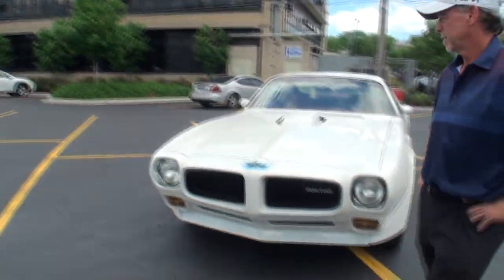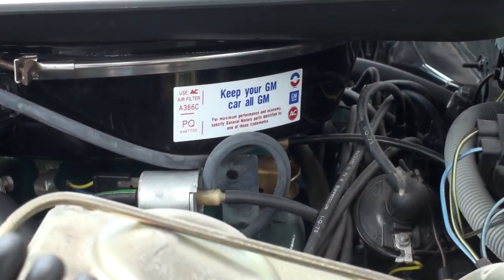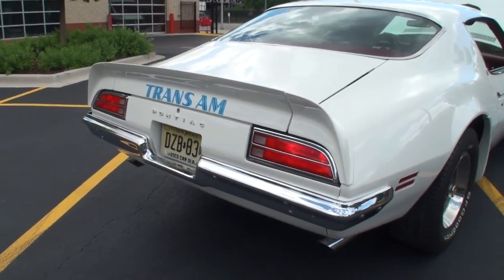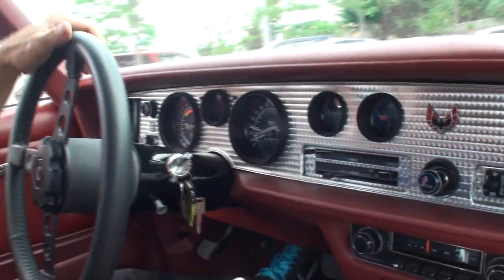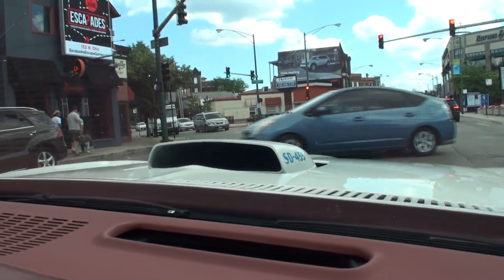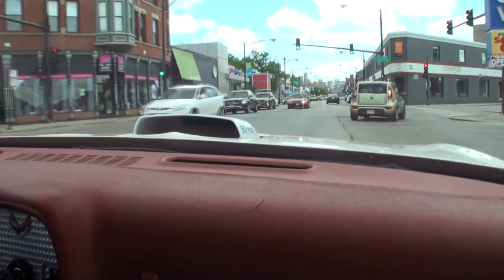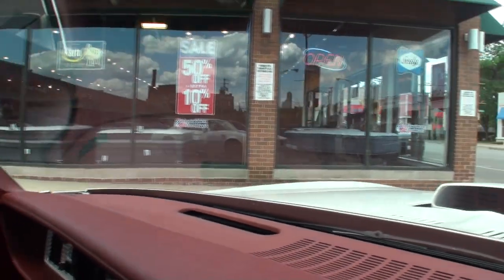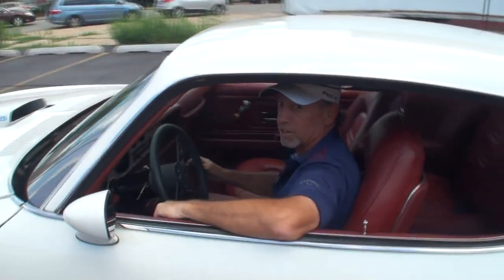Ride in a “ Super Duty “ SD-455 1973 Pontiac Trans Am? Why Not! on My Car Story with Lou Costabile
On "My Car Story" we're in Chicago on 6-24-17.

We're taking a ride in a 1973 Pontiac Trans Am in Cameo White with the SD-455 “Super Duty” Engine.

The car's Owner is Tom Lembeck.  Tom’s had this car since 2015.  Tom’s known for his MOPAR muscle car collection.  However today he shares based on this cars handling, powerful “Super Duty” SD-455 motor, and comfortable interior this is one of the best performing and complete muscle cars he owns.

The restoration on this car is stellar, and it looks like it just came off the showroom floor.